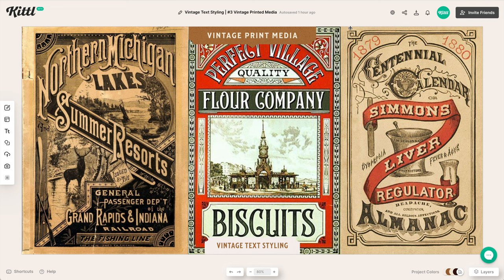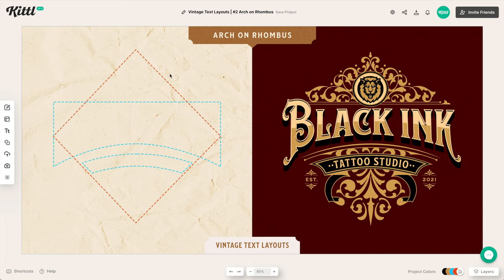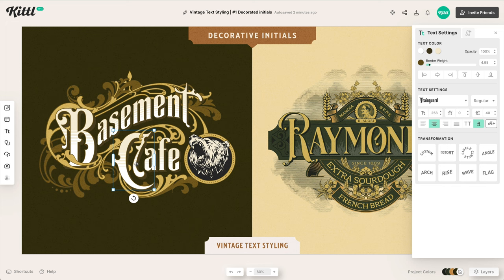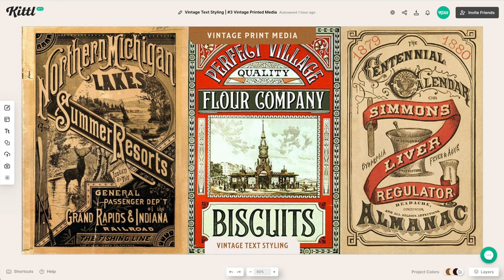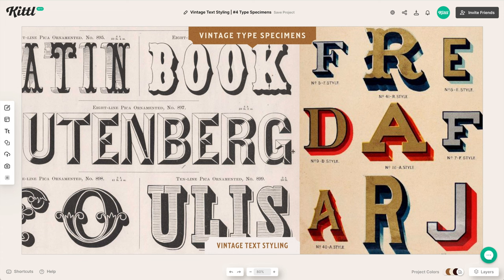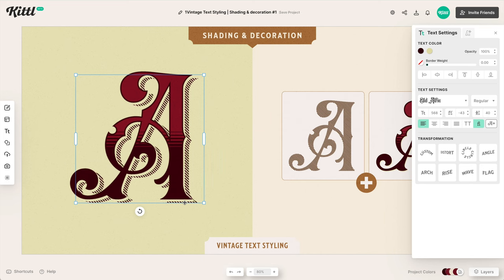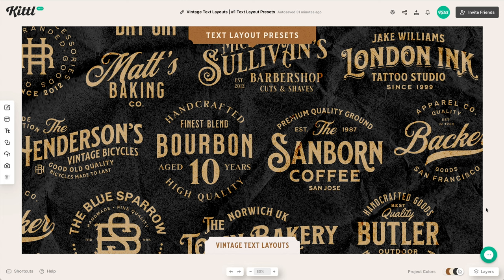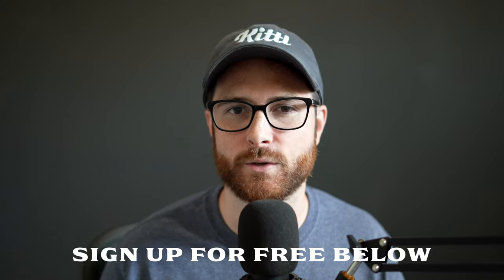7 Tips For How To Use Vintage Typography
In this video, Drew goes over tips and examples for using vintage typography. He goes over different styles of type from the old days and how they are commonly used. He also shows you how to use the free vintage fonts with text effects in Kittl! Check more helpful details below.👇

🕰️ Timestamps For This Video:
0:00 Tips For Vintage Typography
0:40 Tip 1 Filling The Framed Shape
1:30 Tip 2 Using Arched Text Effects
2:15 Tip 3 Using Circular Frames
2:55 Tip 4 Using Decorative Initials & Capitals
4:25 Tip 5 Use Font Glyphs & Alternate Characters
6:05 Tip 6 Study Vintage Ephemera & Labels
6:50 Tip 7 Study Old Type Specimens & Styling
7:20 How to Combine Type Shadow & Decoration In Kittl
9:30 How To Create Hatched Lettering In Kittl
10:45 How To Make Carnival Lettering in Kittl

More about this video:
Looking at old ephemera and vintage typography can be super inspirational for you as a graphic designer. In today's graphic design world, we have so many different types of fonts, including beautifully crafted vintage fonts that are based off old sign painting and retro lettering. You might have seen 40s and 50s ads with big typography headlines, or you've seen victorian labels and tins with beautiful flourished type on them.

Well in this video, Drew shows you tips on how to use the vintage fonts in your logo compositions and other graphics. Whether you're using Adobe Illustrator or another graphic software like Kittl, these tips and examples will serve you well for using vintage type. This video will help you understand why you should use vintage typography in your projects.

Similar to an adobe illustrator tutorial, our Kittl tutorials will show you how to create stunning graphics and using free fonts in less time and more efficiently! Since Kittl works in your browser, there's no need to download any expensive software.